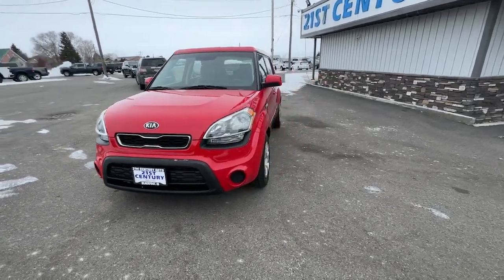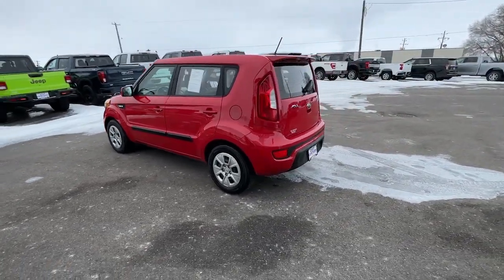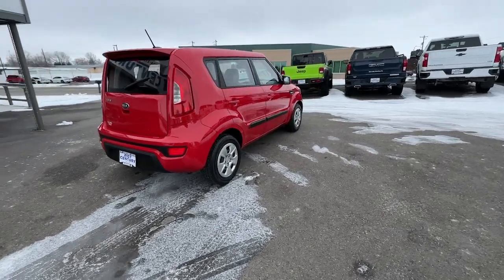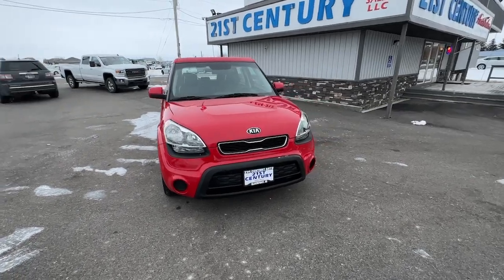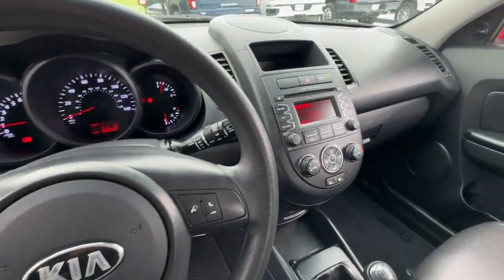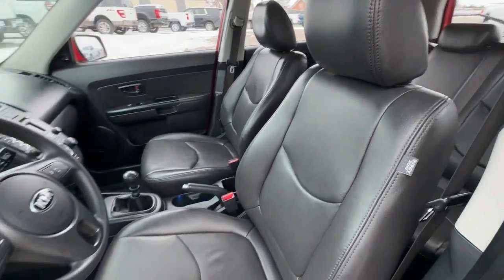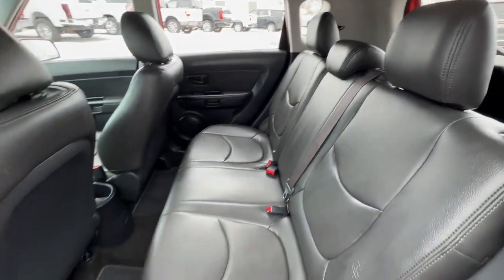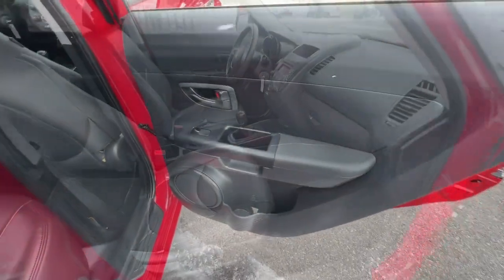2013 Kia Soul Blackfoot, Collins, Groveland, Clarkson, Riverside, ID DA1021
Molten Used 2013 Kia Soul Base available in Blackfoot, ID at 21st Century Auto Sales. Servicing the Blackfoot, Collins, Groveland, Clarkson, Riverside, ID  area.

21st Century Auto Sales
1051 Parkway Dr

1.6L I4 DGI Gamma Clean CARFAX. 2013 Kia Soul Molten FWD 6-Speed Manual KBB Fair Market Range High: $6,538 NON-SMOKER, DEALER INSPECTION.brOdometer is 8832 miles below market average! 25/30 City/Highway MPGbrbrAll Vehicles at 21st Century Auto Sales, comes with a 1 Month / 1000 Mile Limited Power-train Warranty.brbrAwards:br  * JD Power APEAL Study, JD Power Initial Quality Study   * 2013 IIHS Top Safety Pick   * 2013 KBB.com 10 Coolest New Cars Under $18,000   * 2013 KBB.com 10 Best Used Cars Under $10,000brReviews:br  * Loads of available features; user-friendly controls; ample passenger space; funky style; low price; long warranty. Source: Edmundsbr  * If youre looking for a stylish, youthful car that boasts good fuel economy, lots of versatility, and many features for a low price, the Soul could be your mate. Source: KBB.com